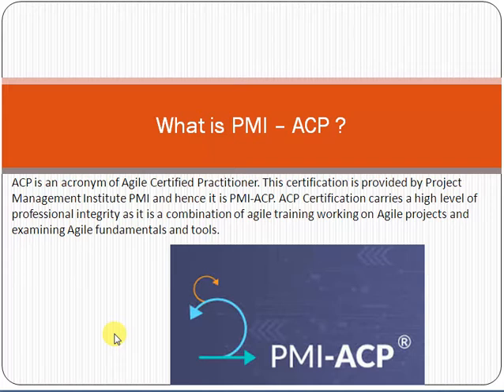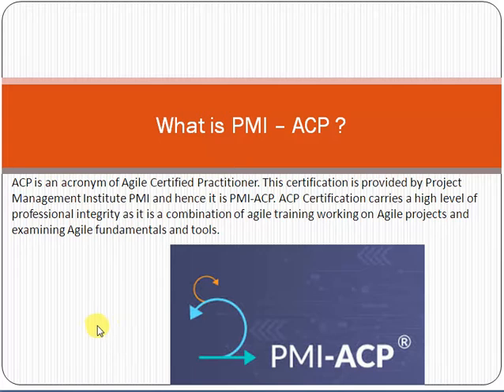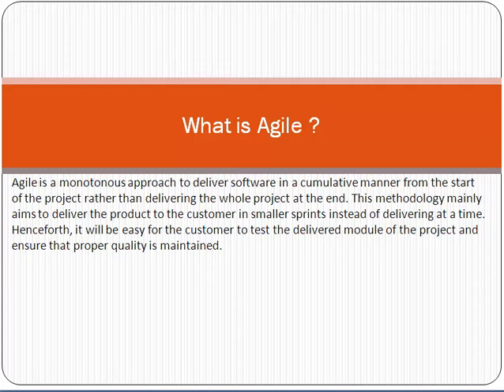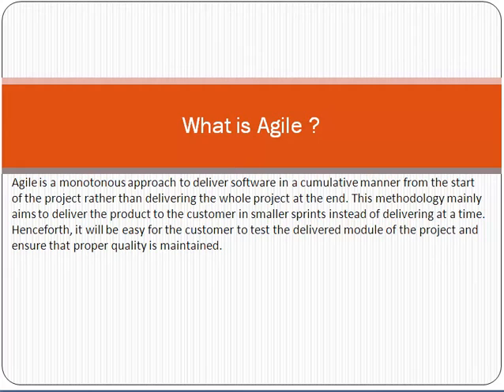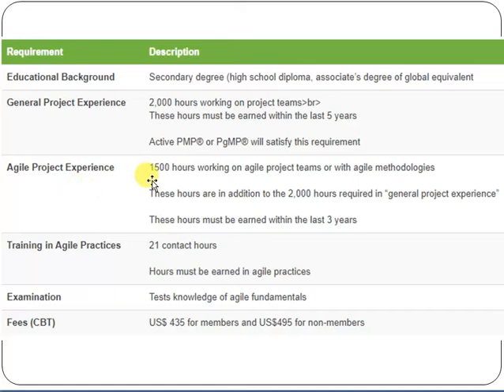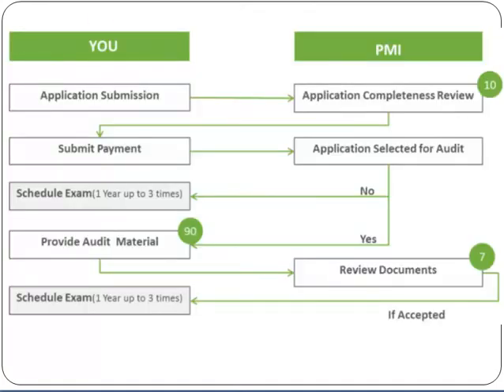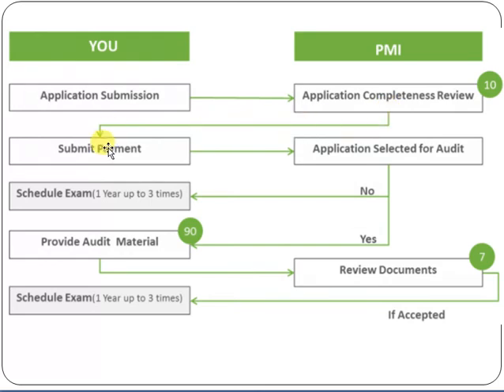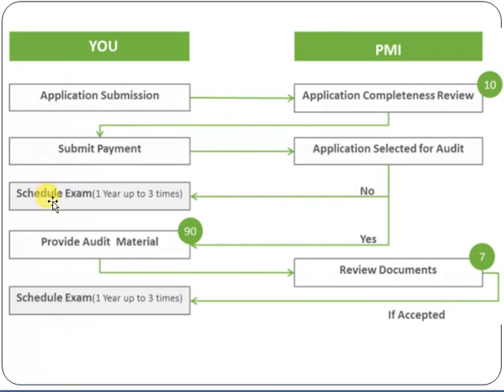What is PMI ACP ?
ACP is an acronym of Agile Certified Practitioner. This certification is provided by Project Management Institute PMI and hence it is PMI-ACP. ACP Certification carries a high level of professional integrity as it is a combination of agile training working on Agile projects and examining Agile fundamentals and tools.